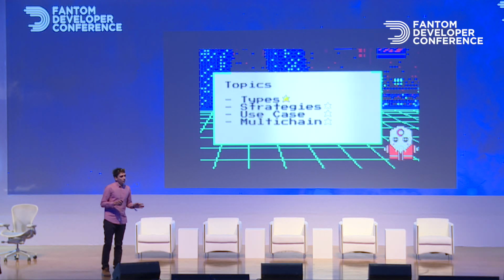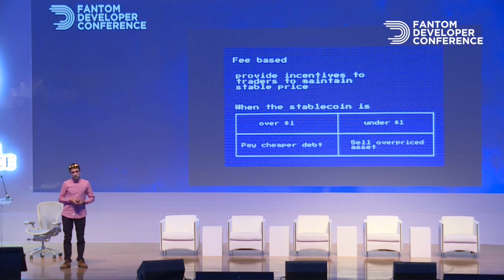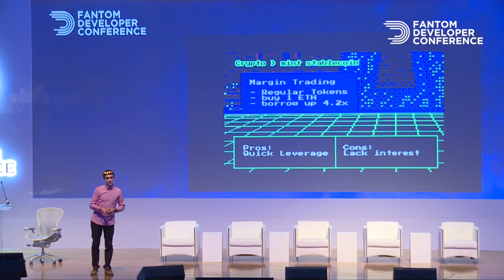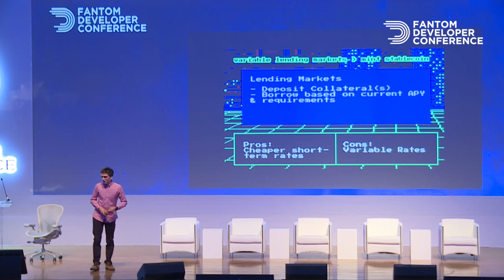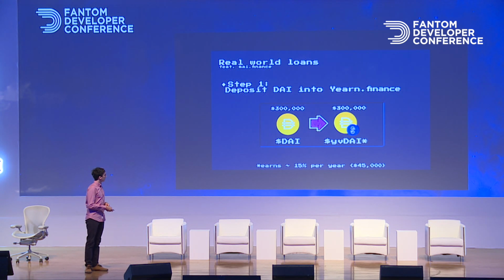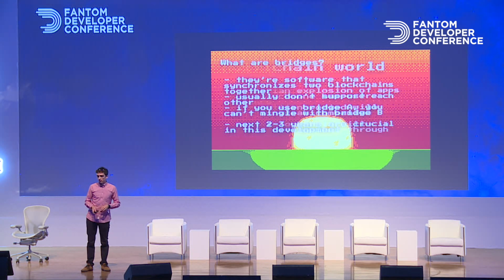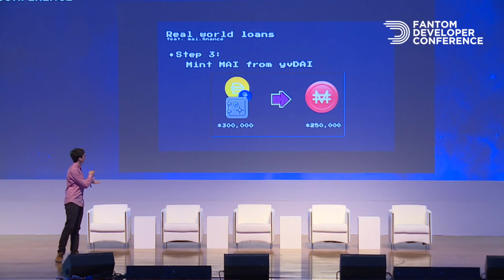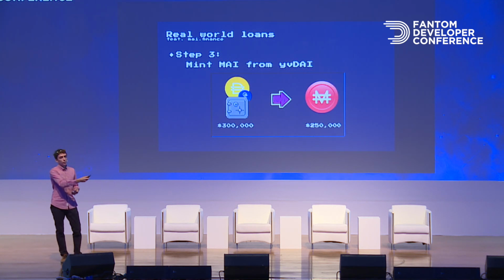Pablo Peillard | Fantom DC Abu Dhabi 2021